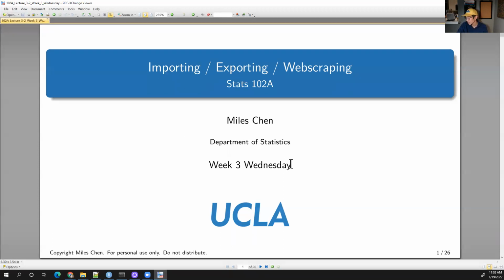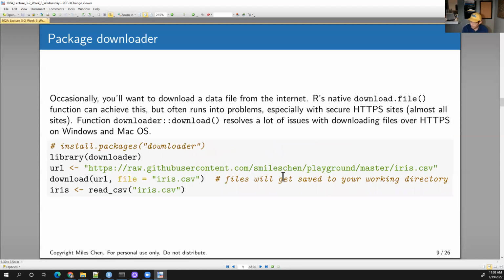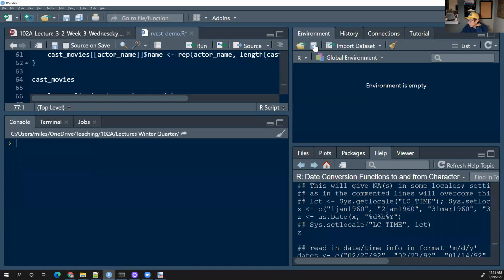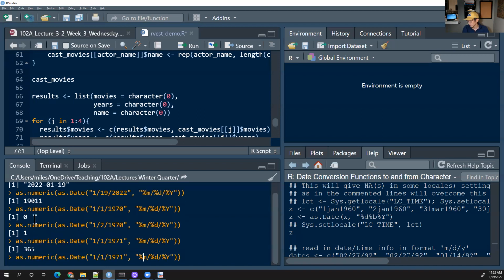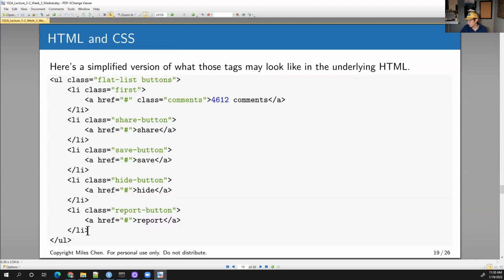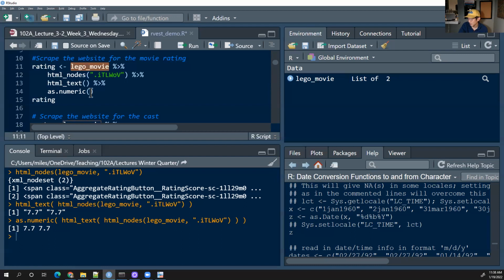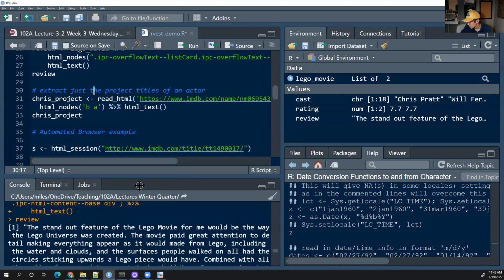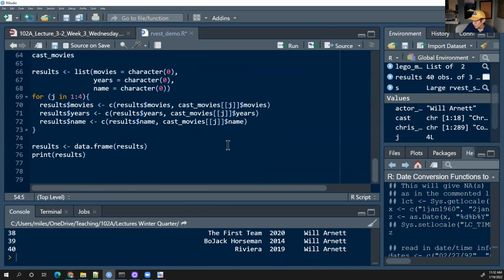Stats 102A Lec 2 - 2022-01-19 - Week 3 Wednesday - importing and exporting data in R, rvest